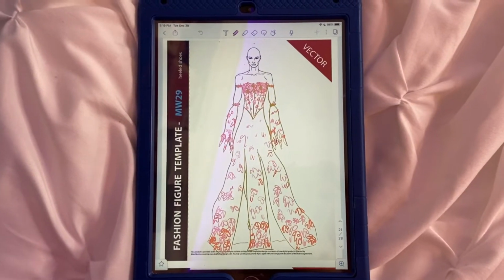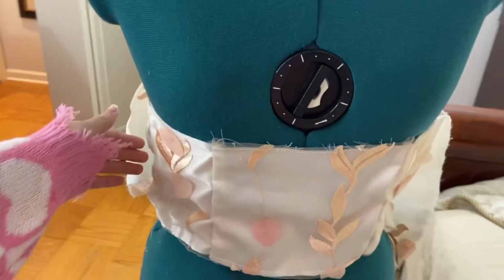MAKING A TRANSFORMATION DRESS INSPIRED BY PERSEPHONE